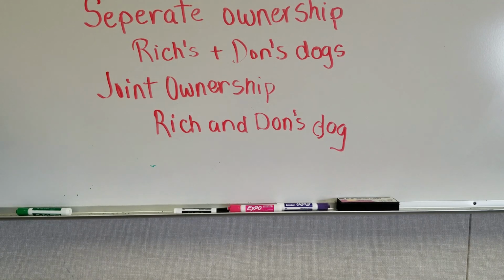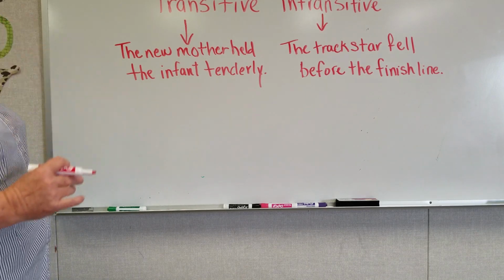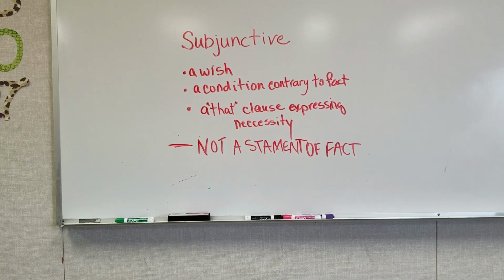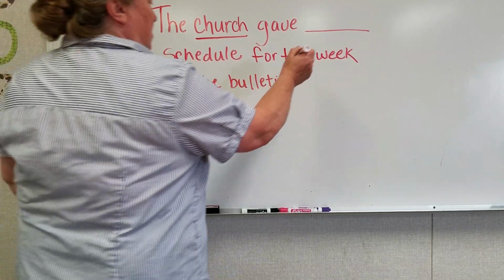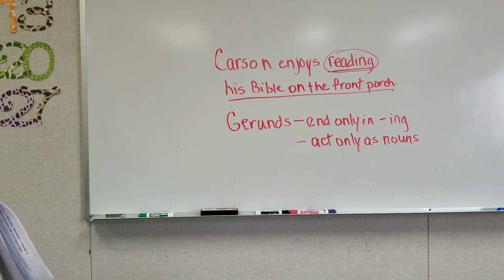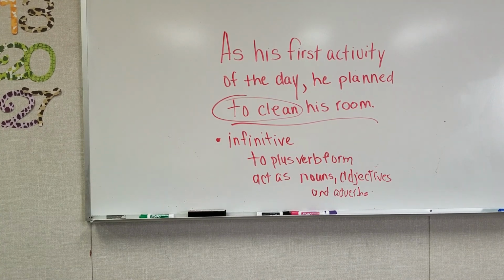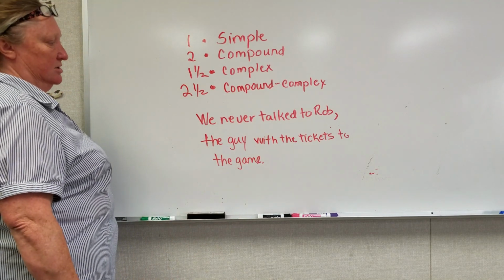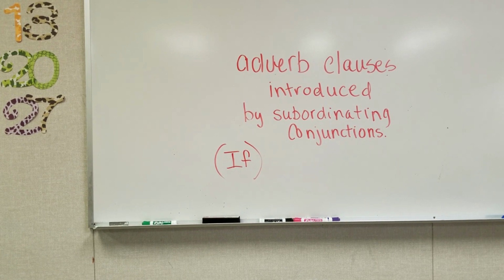Eng 1- Unit 1